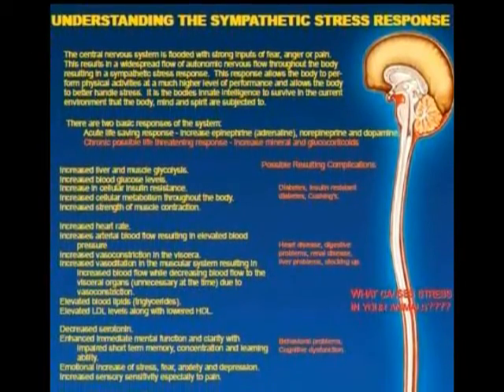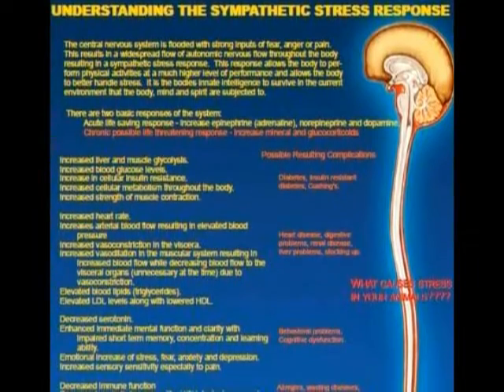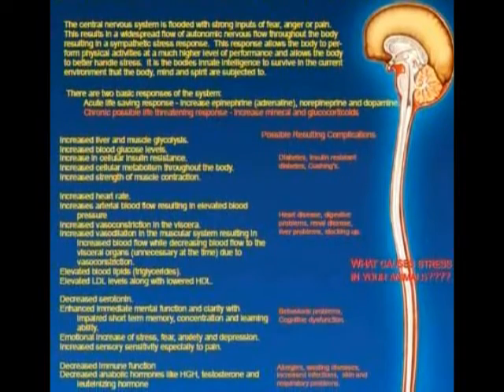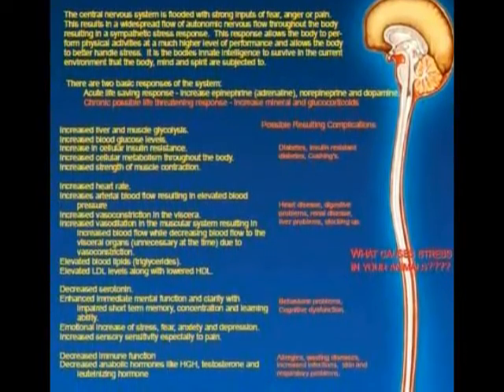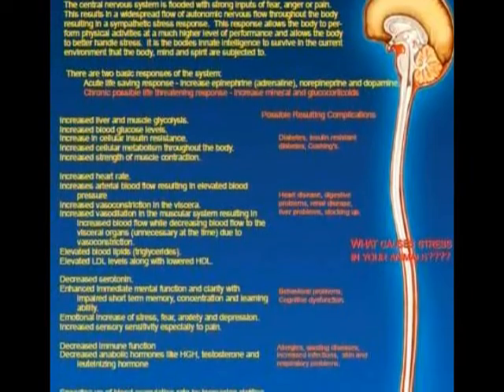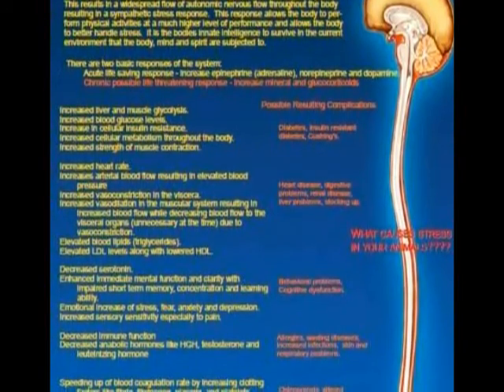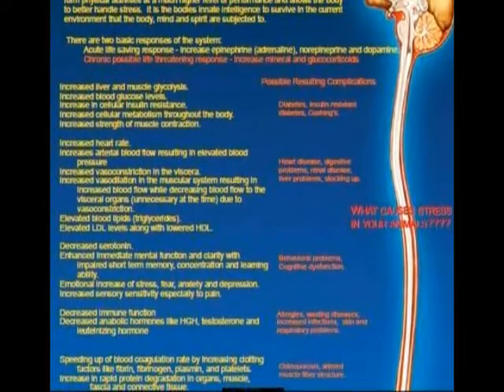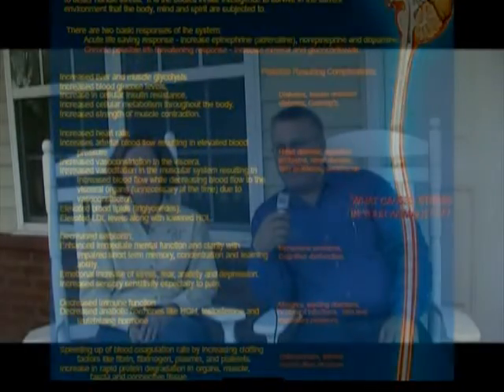equine stress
All Creatures Every Spine (ACES)

Dr. Amy Hayek DVM, CAC, CVA
Dr. Bill Ormston DVM, CAC, DVETHOM

Chiropractic care is the cornerstone or our practice. Both Dr. Amy and Dr. O are certified by the American Veterinary Chiropractic Association. This modality helps the nervous system attempt to achieve its maximum potential allowing your animal to function to the best of its ability. They will utilize a series of manual adjustments in an attempt to restore normal motion to the joints of your animals body. The science of chiropractic care has discovered throughout the last one hundred years that a misalignment of joints (subluxation), especially the vertebrae, adversely alters nerve function from and around those areas. Altered nerve impulses leaving the spinal column can adversely affect the function of organs and tissues supplied by that nerve. This altered function can lead to pain, disease, fatigue, muscle weakness, poor balance, immune suppression, etc. Animal chiropractic is the art, science and philosophy which releases the inherent recuperative powers of the body and allows the body to deal with the relationship between the nervous system and the spinal column and its associated structures. Remember, the power that made the body, heals the body, it happens no other way.